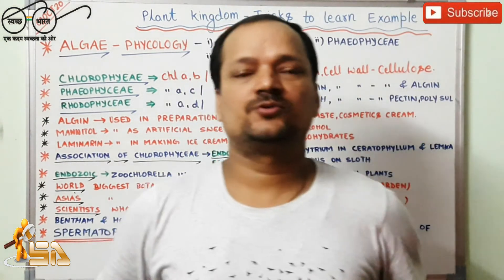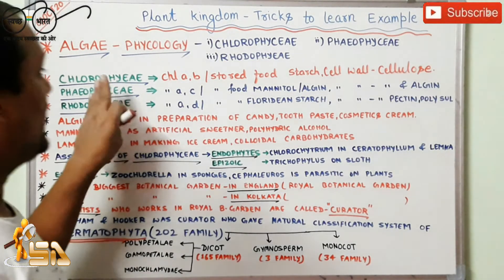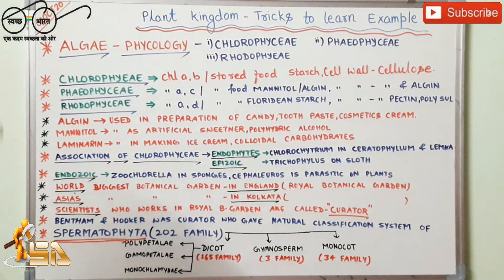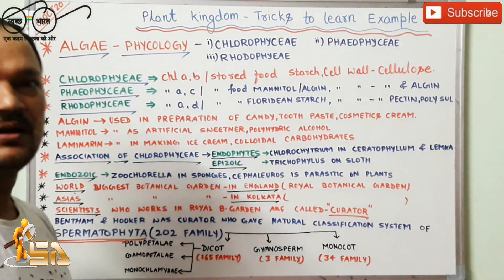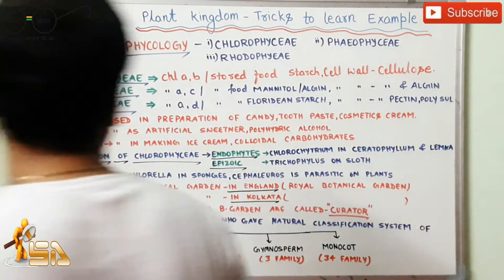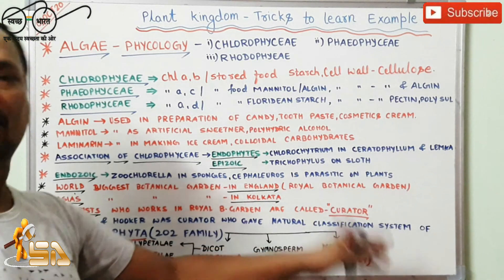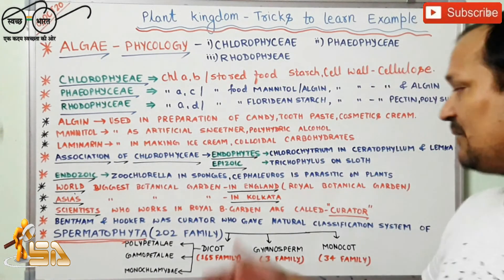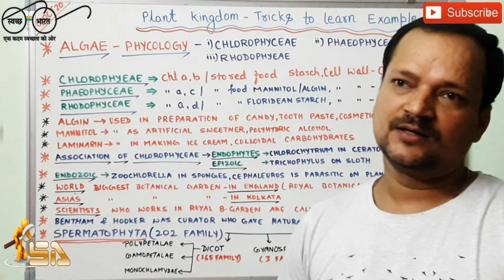Biology | Class XI | Biological Classification| Thallophyta|Types of Algae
Biology | Class XI | Biological Classification| Thallophyta|